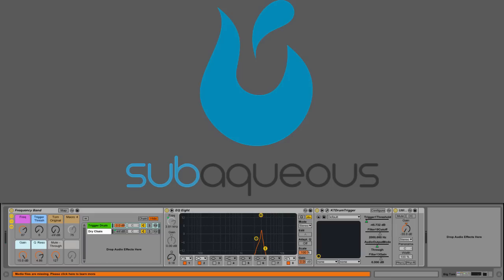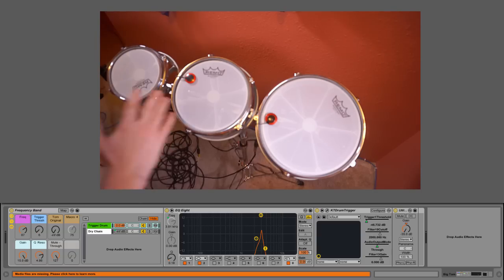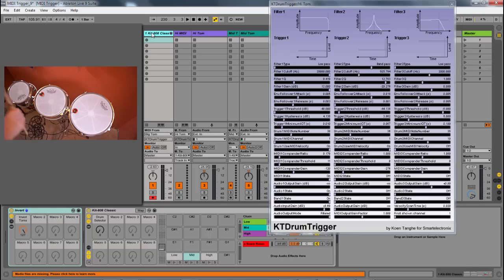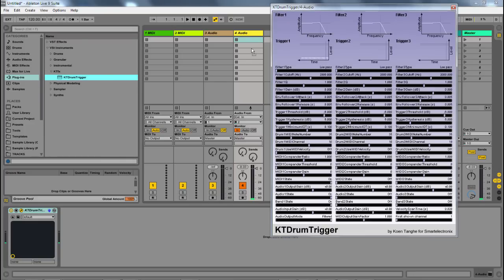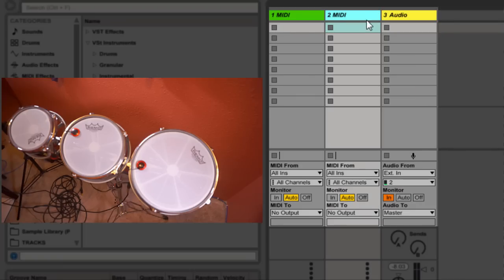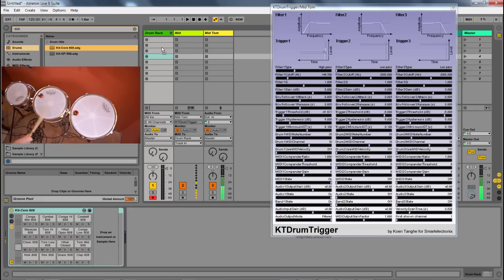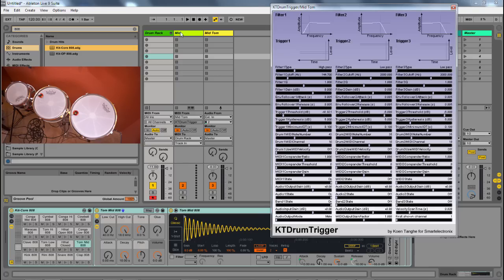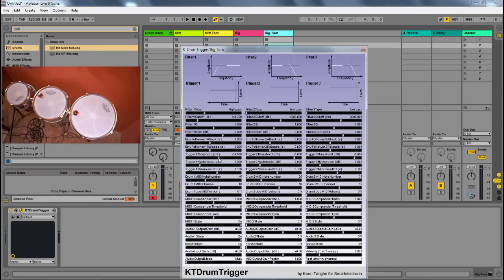Turn your Drums to a MIDI Trigger with Ableton Live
Want to turn a drum to a MIDI trigger in Ableton live? This video gives you the goods.  We go over how to make Live a drum brain using Piezo mics.